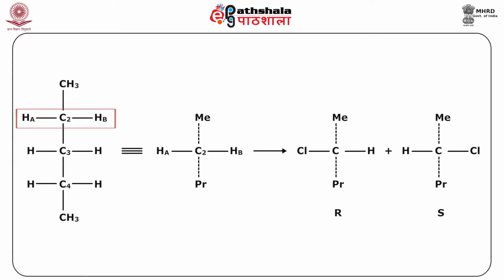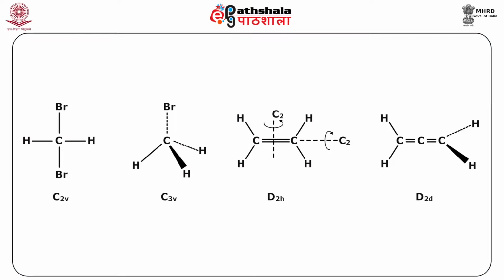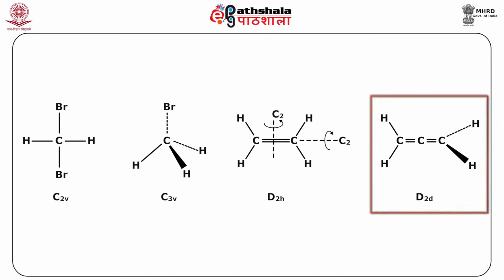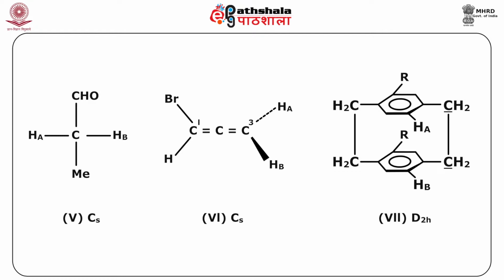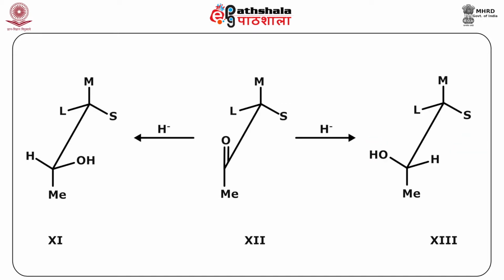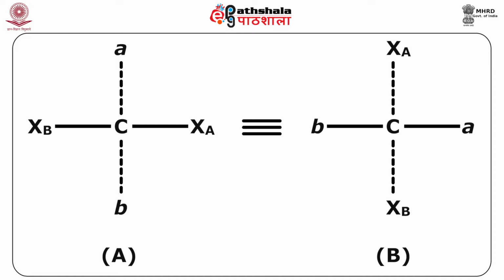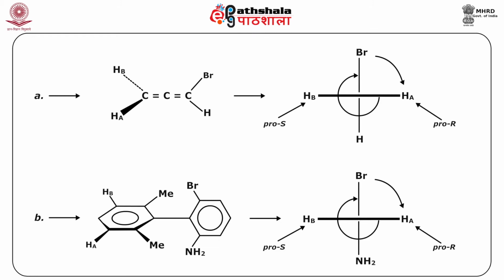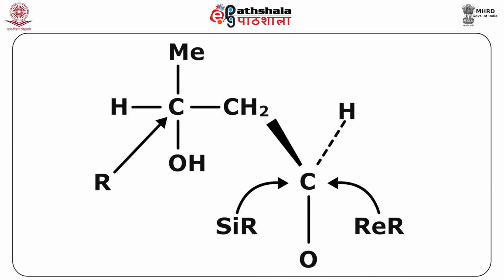Diastreotropic faces atoms and group